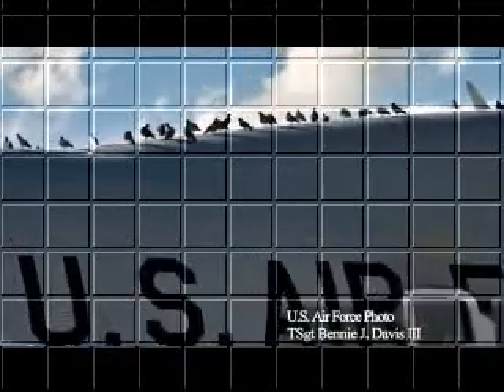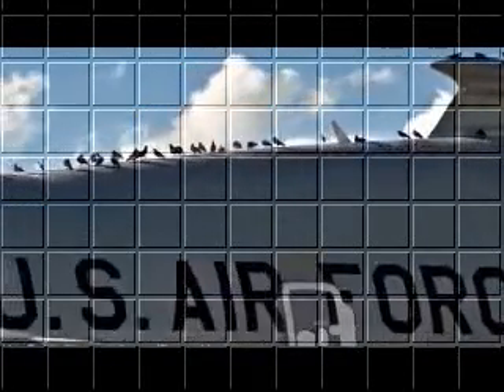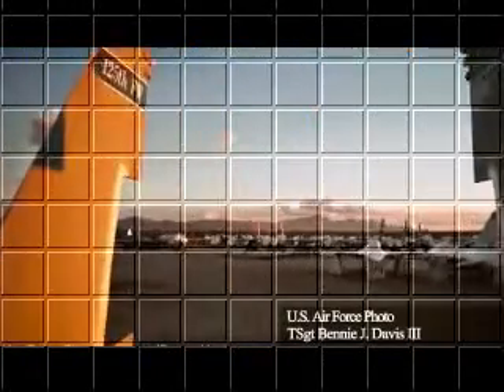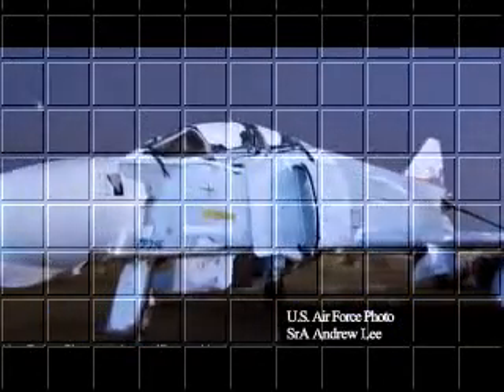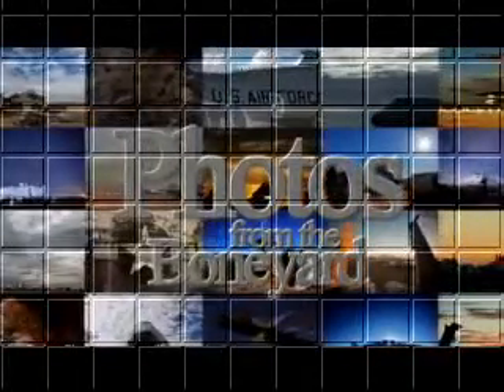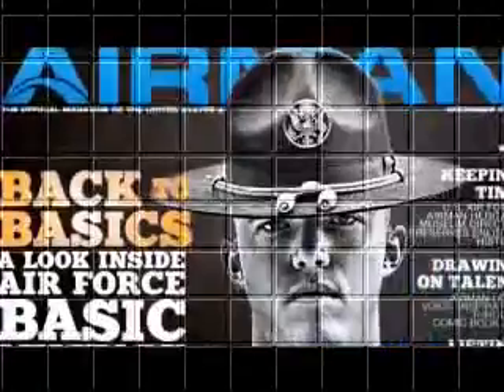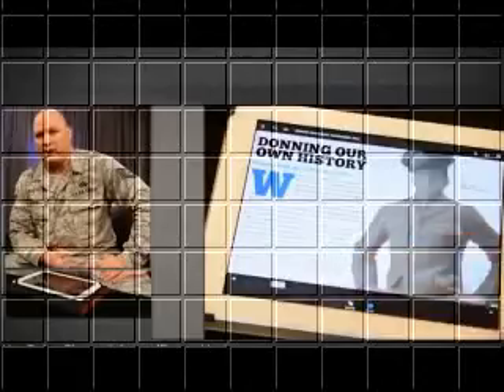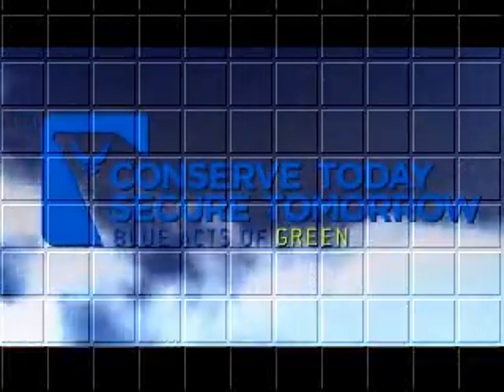Air force tranform of American in for future #2